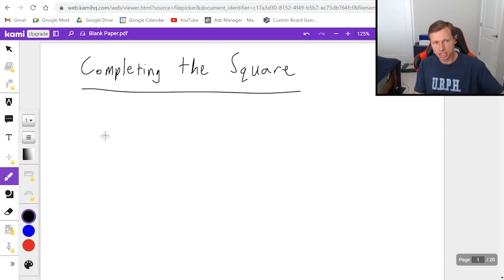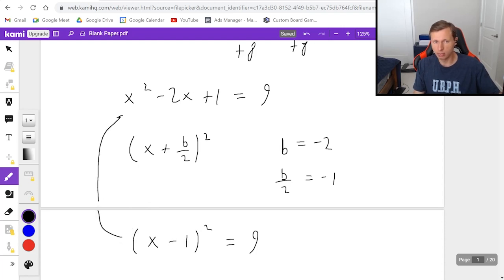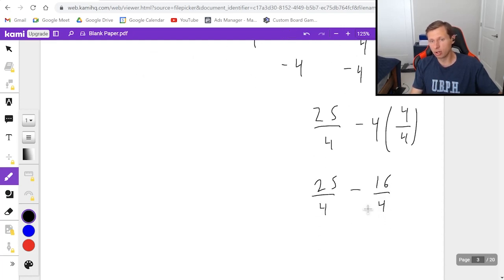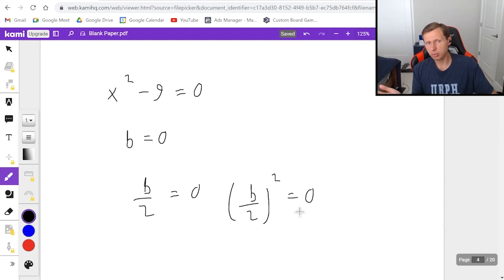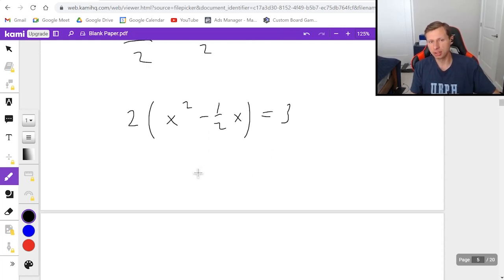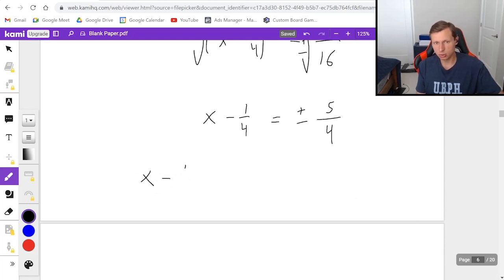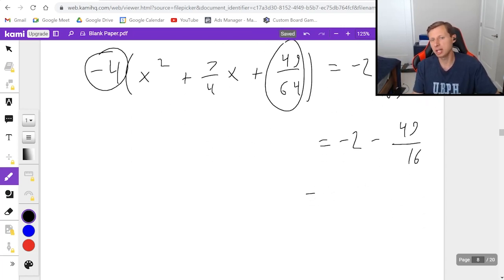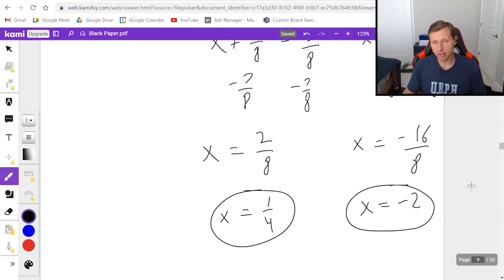How to Factor by Completing the Square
Here's how to factor by complete the square.